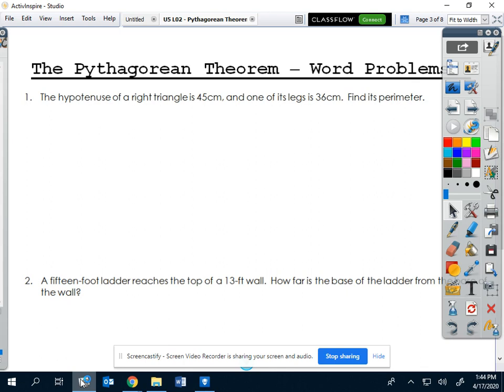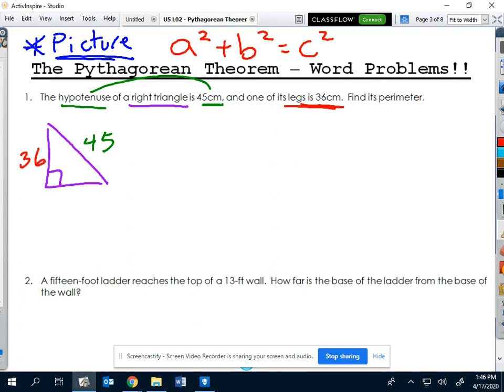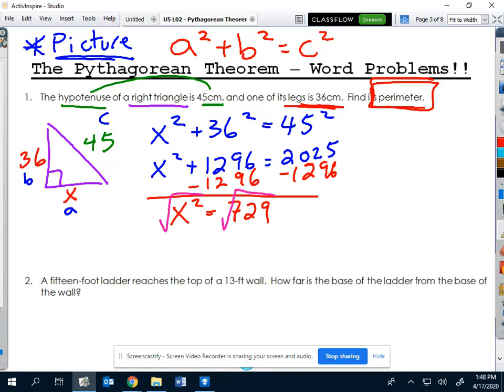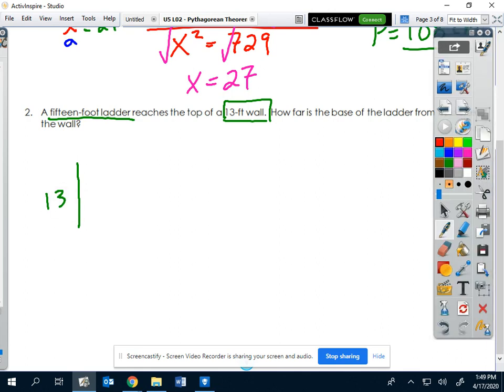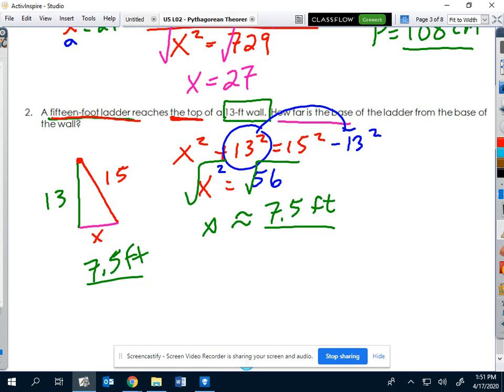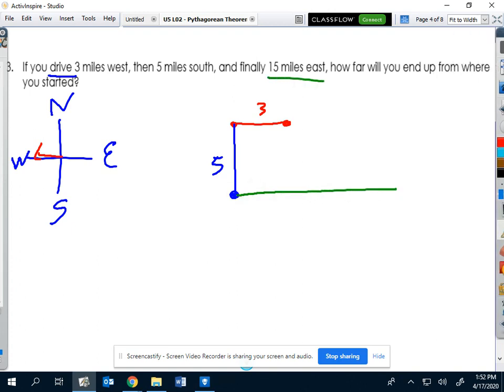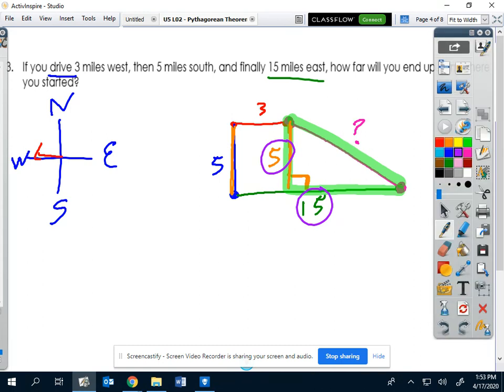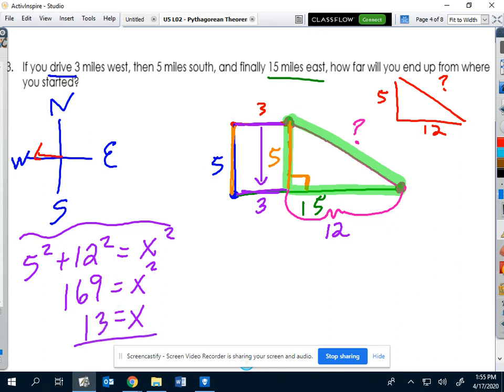Unit 5 Day 2 - Intro + Practice